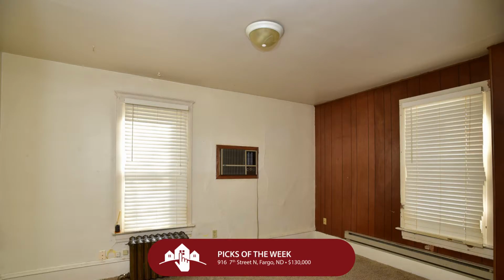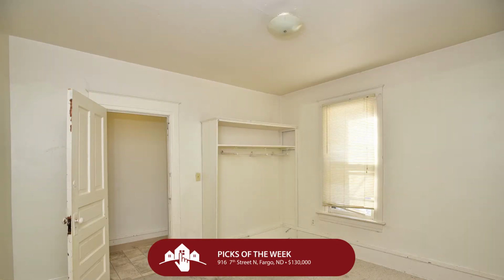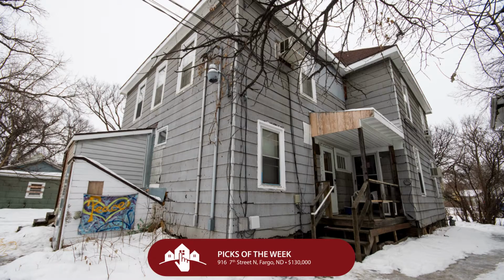Real Estate Radio with Erik Hatch: 3.4.18 Picks of the Week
Looking for homes in Fargo-Moorhead? Perform a Full Home Search

Considering selling your Fargo-Moorhead home?